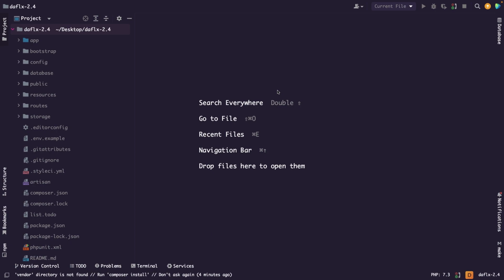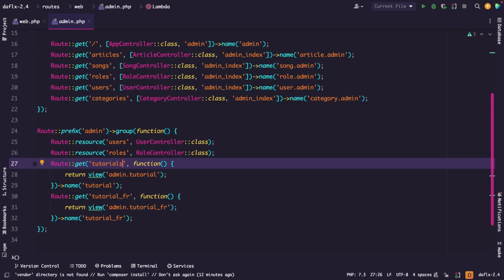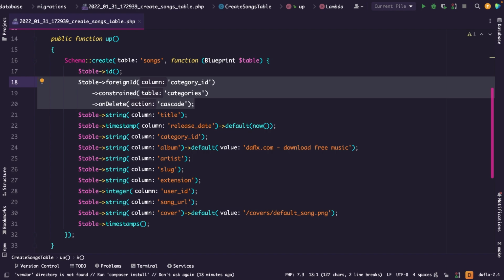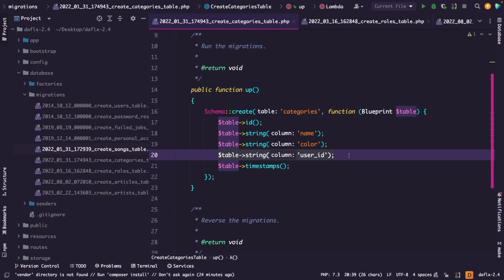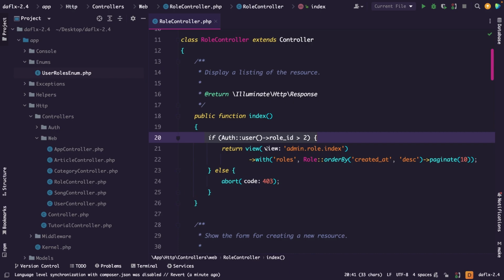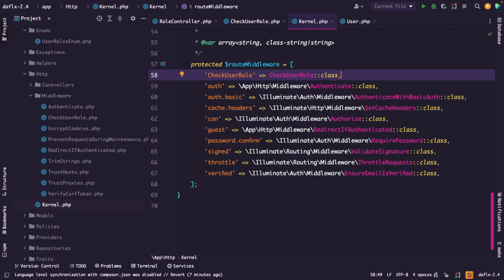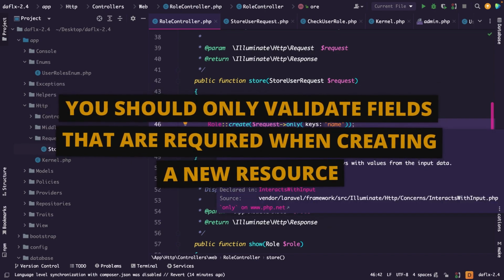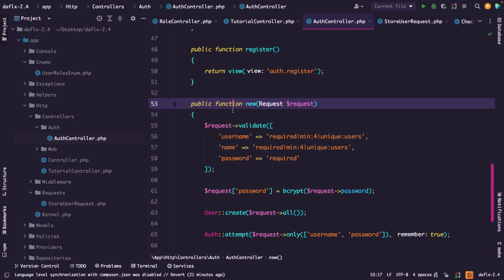Junior Laravel Developer Code Review - Reviewing Routes, Migrations, Models & Controllers in Laravel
In this tutorial, we'll take a deep dive into a junior developer its Laravel code and review some of the key components, including Migrations, Routing, Models, and Controllers. We’ll start off by looking at the routing system to make sure that the endpoints are secure and efficient. From there, we’ll move on to the database migrations to ensure that they are following best practices and are properly structured. Next, we'll look at the models and controllers to see how they are structured and organized. We'll provide suggestions for improvements that can make the code more modular, maintainable, and scalable.

Throughout the tutorial, we'll provide explanations and insights into the Laravel framework and highlight common mistakes that junior developers often make. By the end of the tutorial, you'll have a solid understanding of what to look for when reviewing Laravel code and how to provide constructive feedback to junior developers. So whether you're a senior developer looking to mentor junior developers or a junior developer looking to improve your skills, this tutorial is for you!

00:00 - Introduction
01:00 - Routing
06:56 - Migrations
13:08 - Suggestion 1: Create a Reuseable Method for Authenticated Users
17:22 - Suggestion 2: Create a Middleware for the User Roles
21:16 - CRUD Controller
24:55 - Common Junior Developer Mistakes
26:18 - Outro